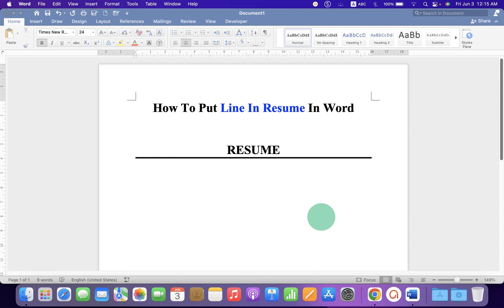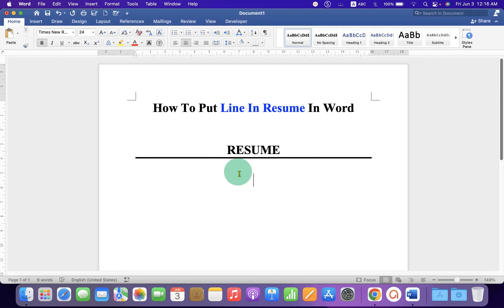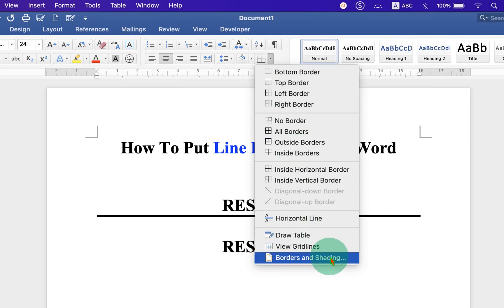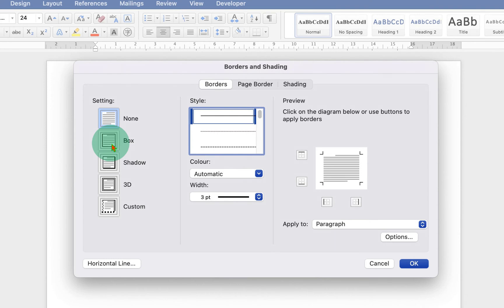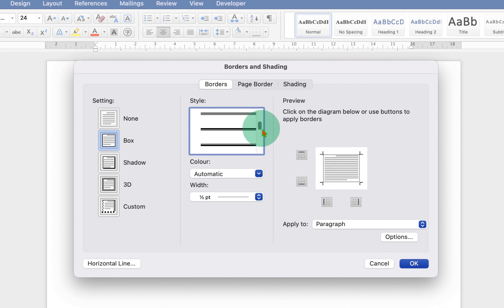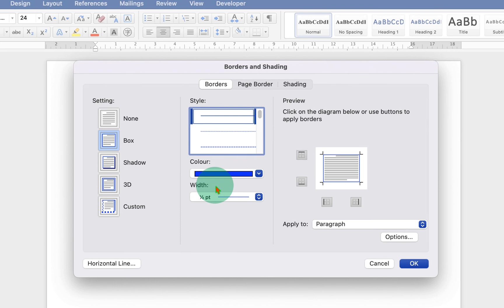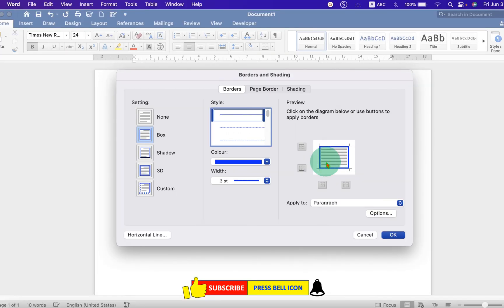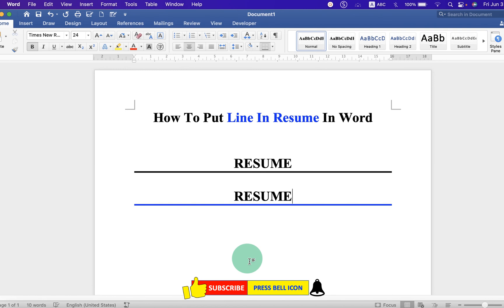How To Put Line In Resume In Word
Watch in this video How To Put Line In Resume In Word document. You insert a line in Word for Resume or CV using the borders and shading in Microsoft Word. 🔴 FREE Products I use and you should too 🔴